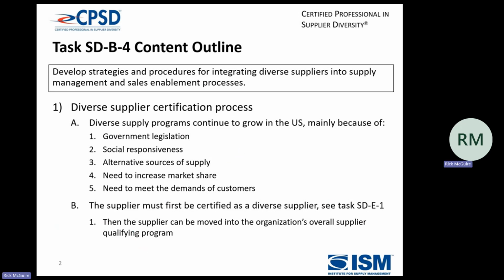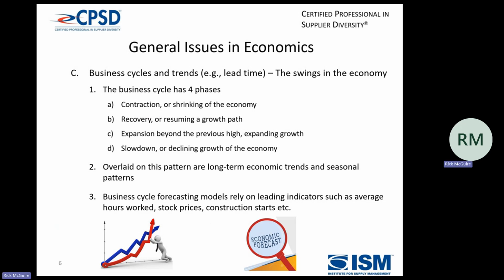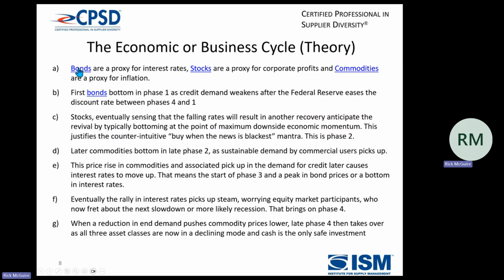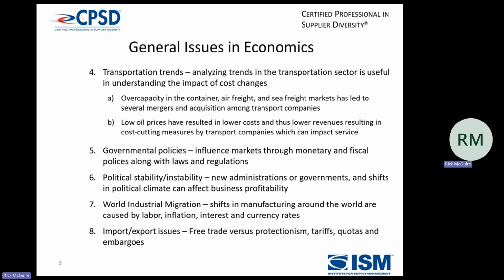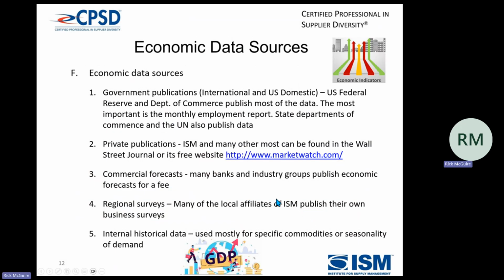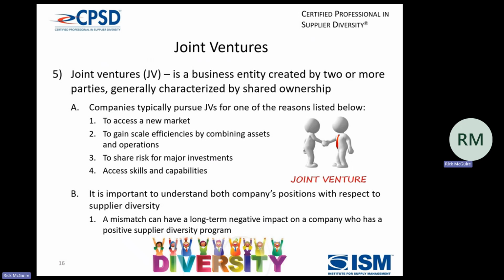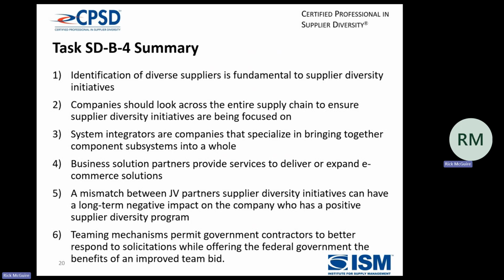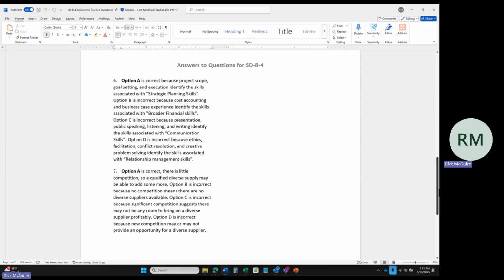CPSD SD B 4 Develop Strategies of Integrating Diverse Suppliers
Task: Develop strategies and procedures for integrating diverse suppliers into supply management and sales enablement processes.
This module covers the following topics:
- Diverse supplier certification process
- Business strategies for supplier diversity
- Economic and market forces
- Channel partners and supplier diversity initiatives
- Teaming agreements
- Joint ventures (JV)
- Franchise and license agreements